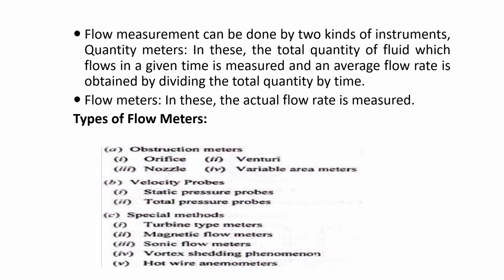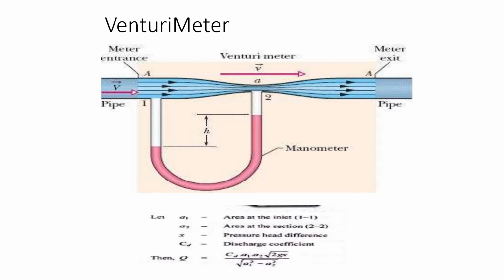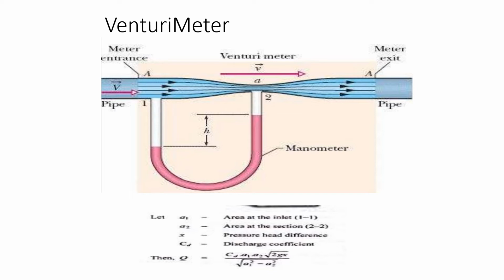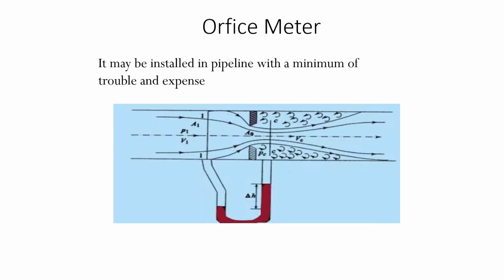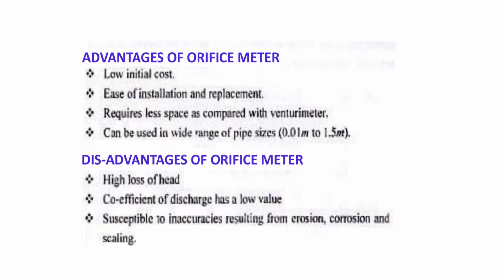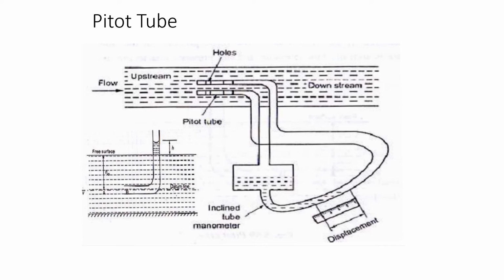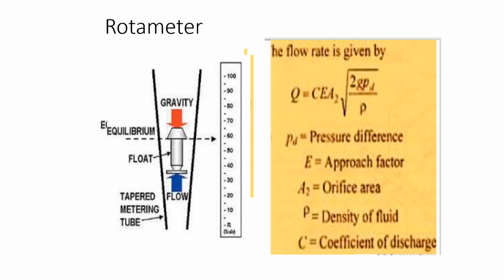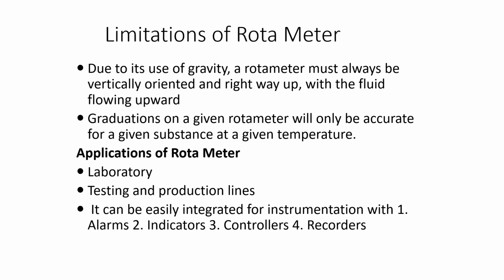MM Unit V part 2 Flow measurement video 2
This video explains four flow measuring instruments namely venturi, orifice, pitot tube and rota meter